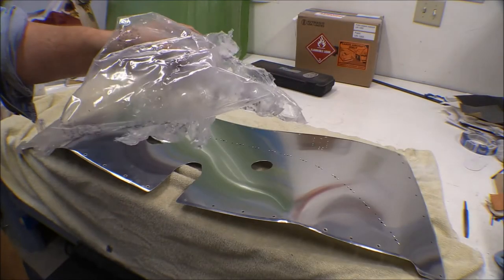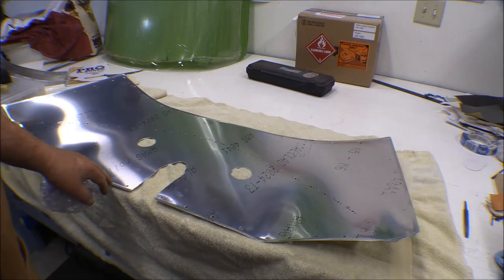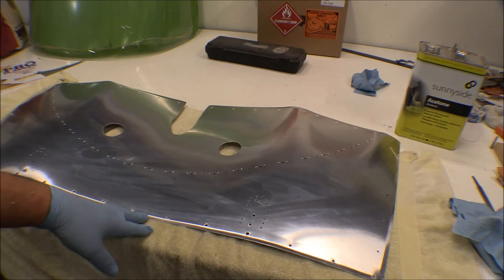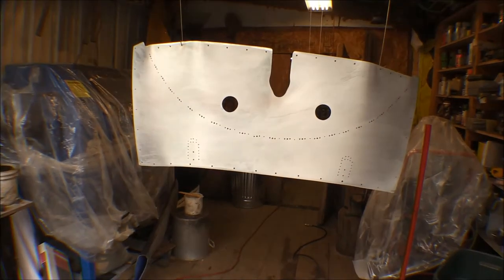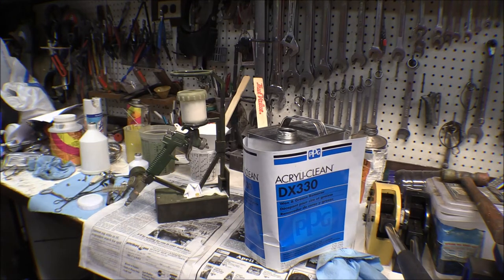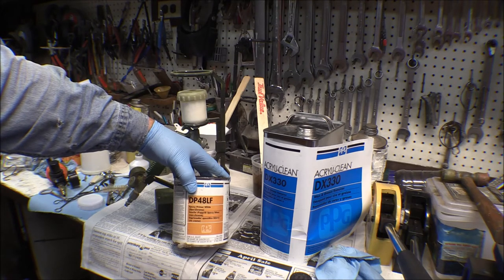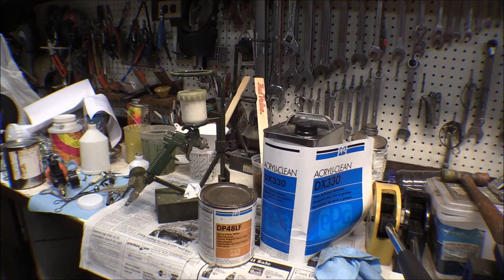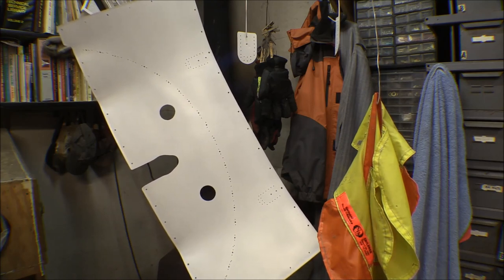Piper Supercub Widebody refurbishment: prepping the boot cowl top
Clean the upper boot cowl up and put the first coat of primer on.